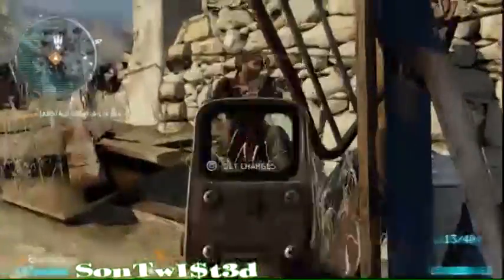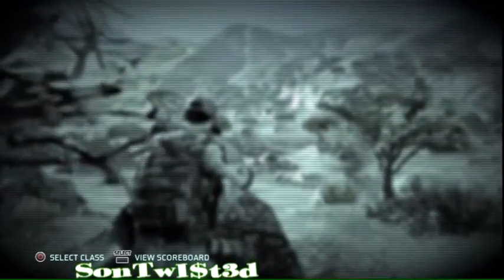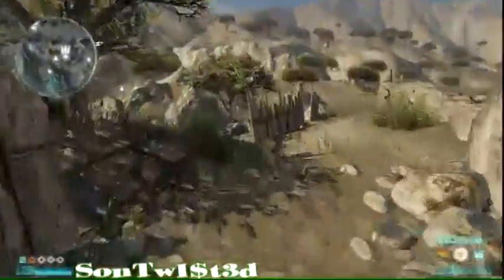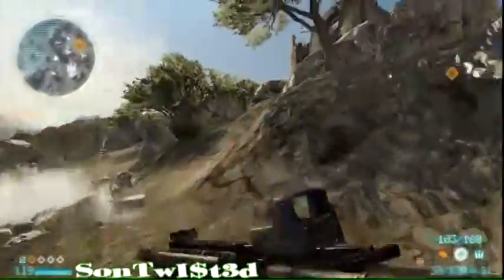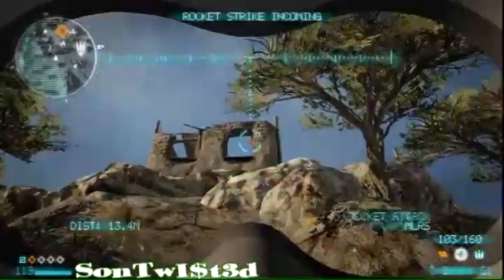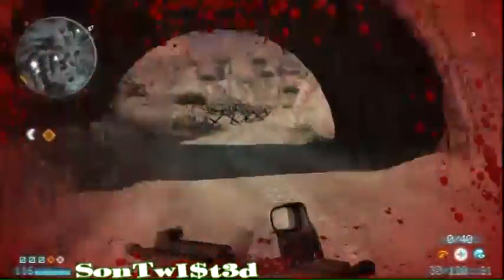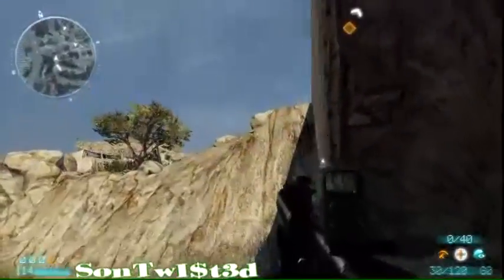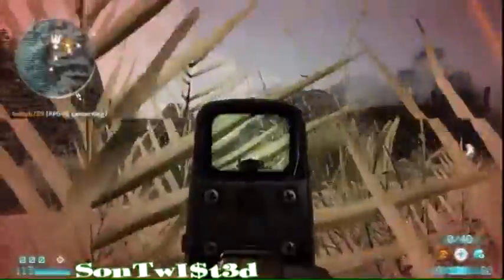Medal of honor beta game play team tactical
This is game play and narration of the team tactical mode in the medal of honor beta for the ps3 in HD